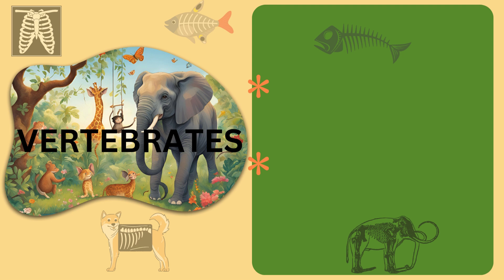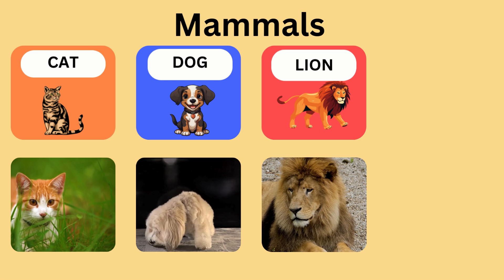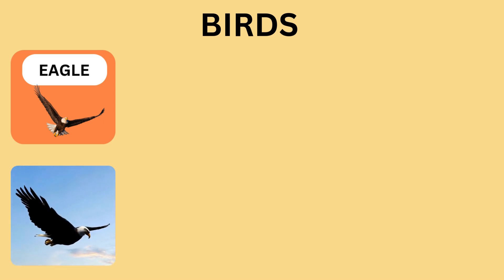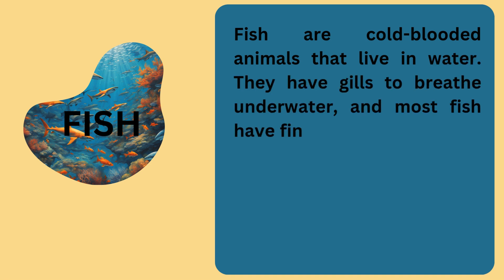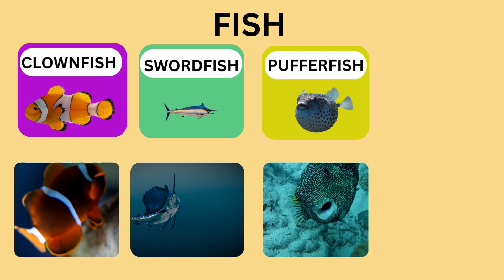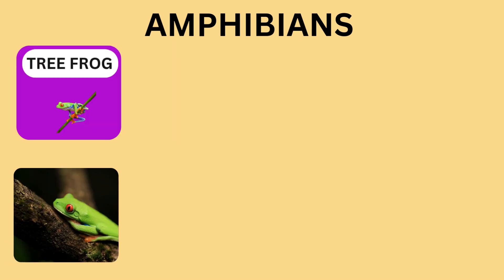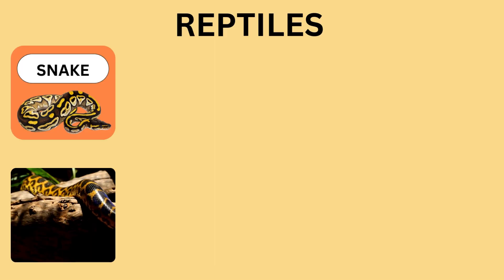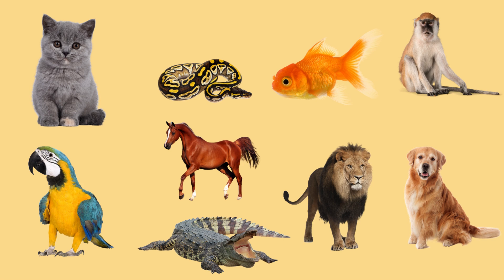Meet the Animals with Backbones! Vertebrates Explained for Kids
"Join us in this fun and educational video where we explore the world of vertebrates—animals with backbones! From mammals to birds, reptiles, amphibians, and fish, we’ll learn about what makes these creatures so special. Perfect for kids who love animals and want to learn more about the animal kingdom! Watch and discover cool facts about vertebrates.